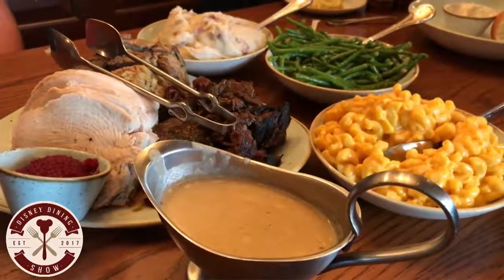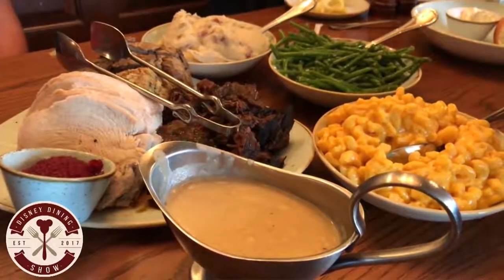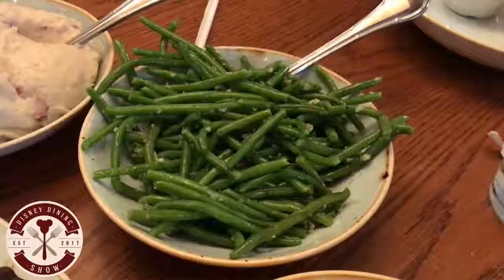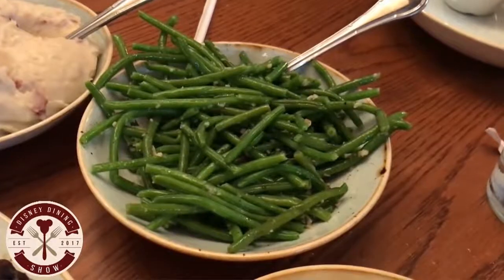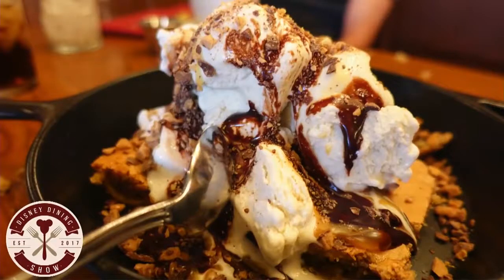Liberty Tree Tavern Dinner Review | Disney Dining Show | 11/24/17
In this episode of The Disney Dining Show, the panel discusses their recent dinner experience at Liberty Tree Tavern in the Magic Kingdom!